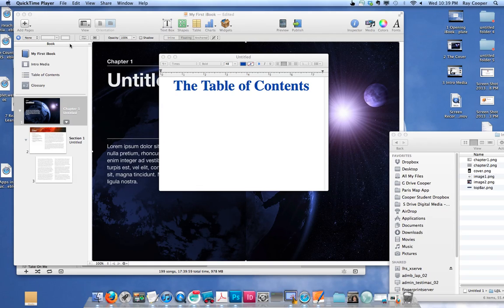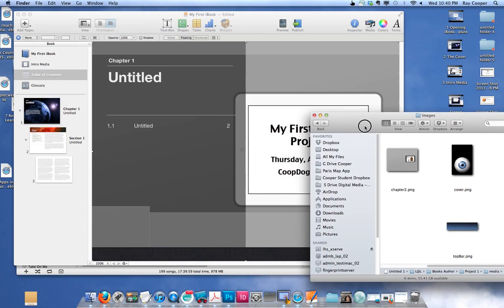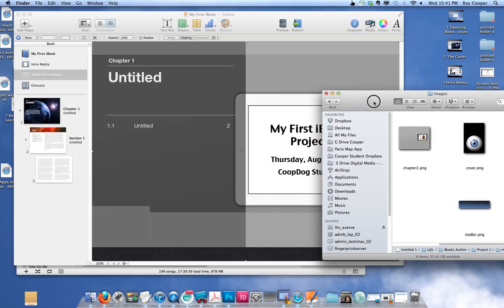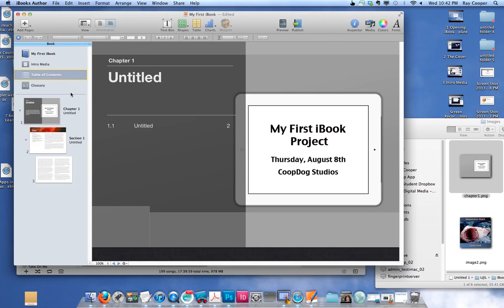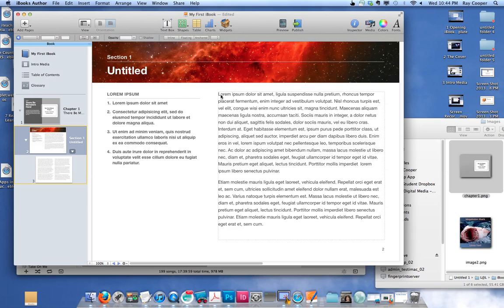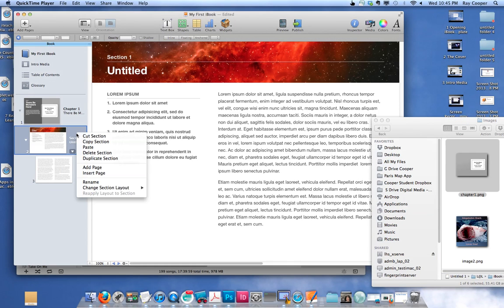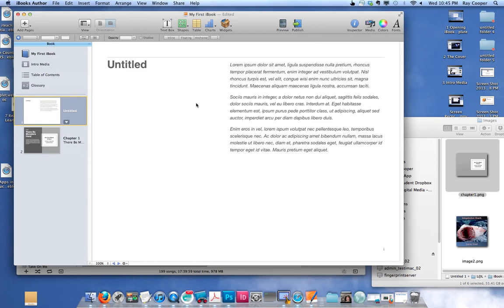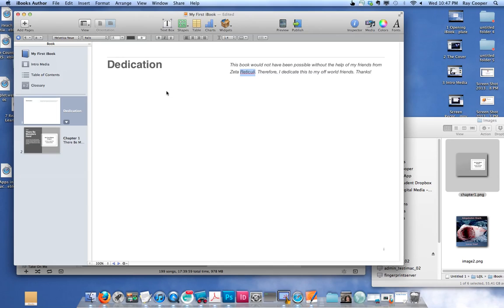4 Table of Contents